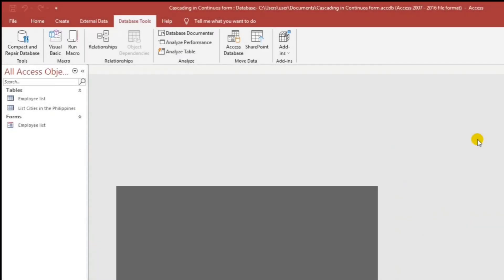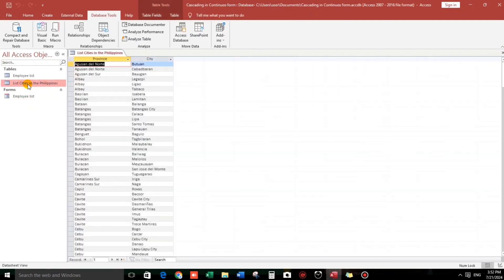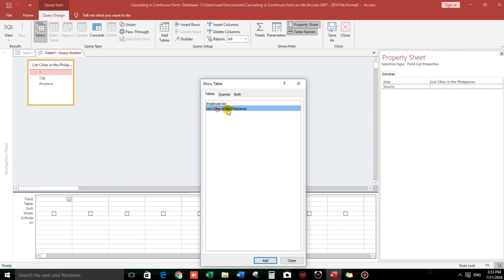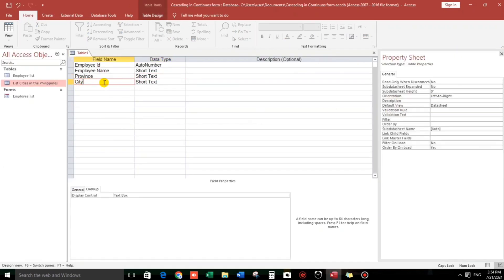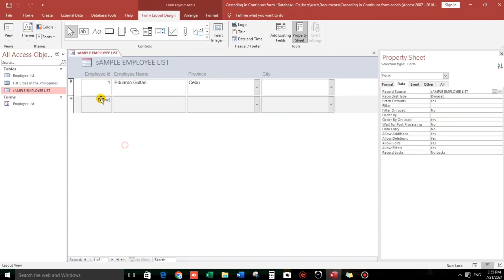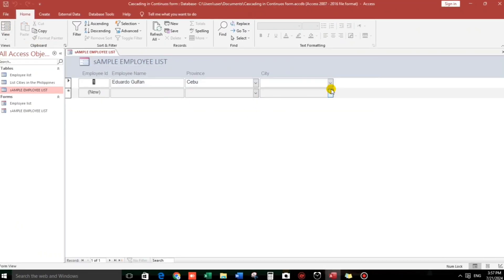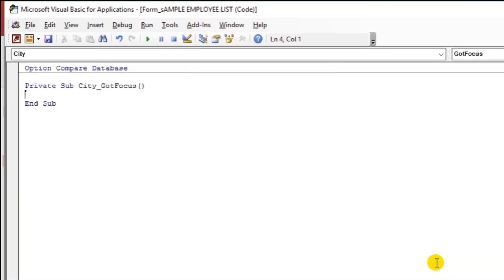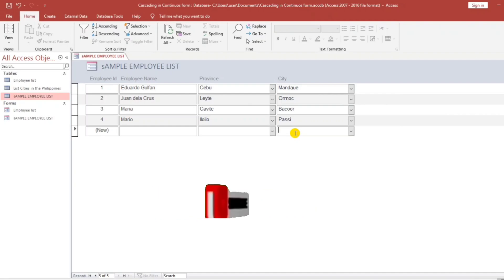CASCADING COMBO BOXES in Continuous Form of Microsoft Access